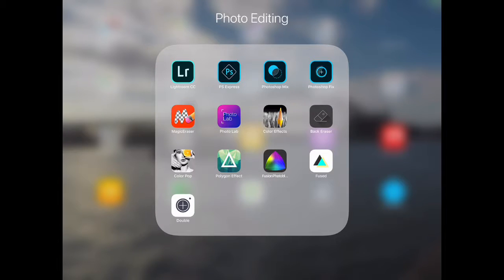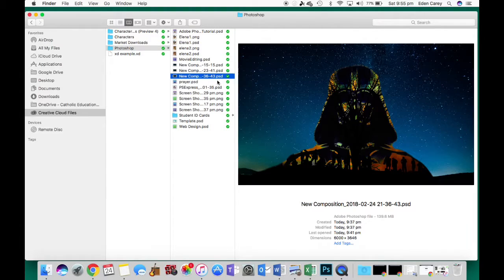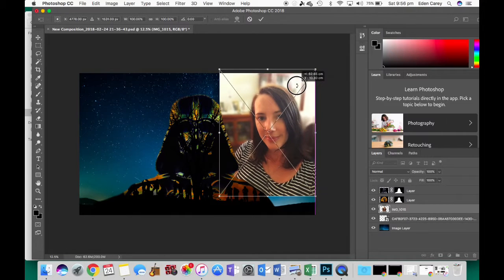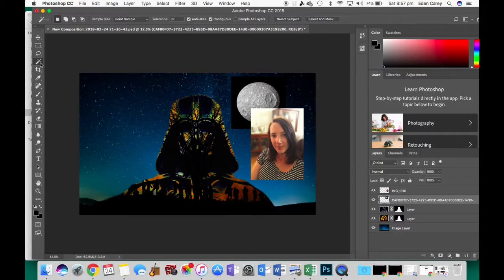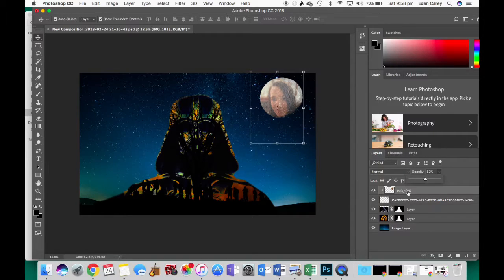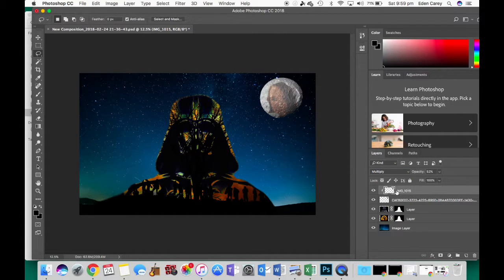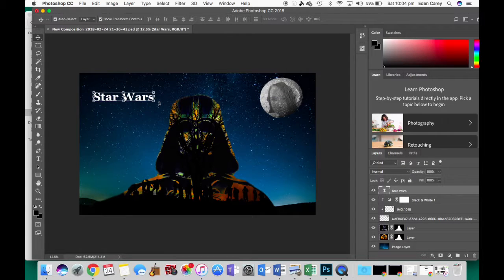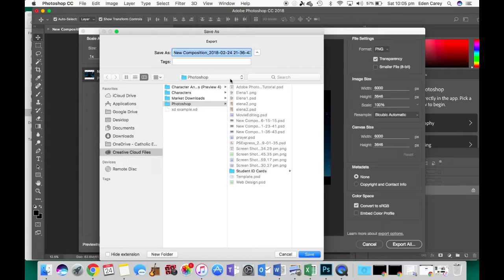Adobe Photoshop CC Tutorial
Sending files from Adobe Photoshop Mix on the iPad to Adobe Photoshop CC on the desktop computer